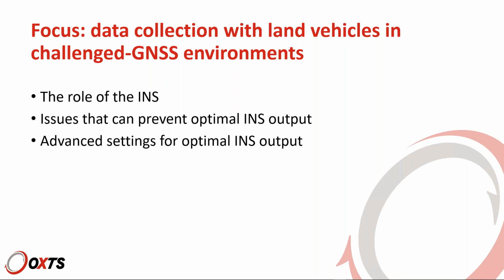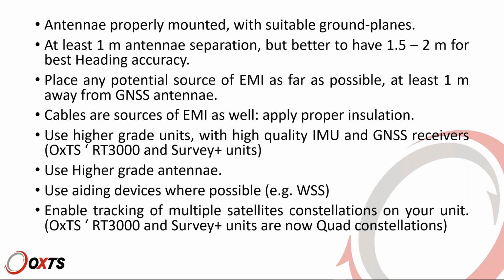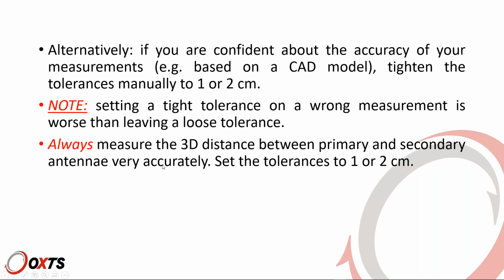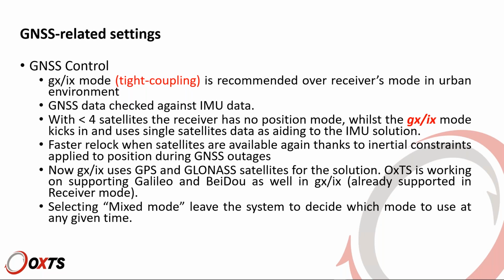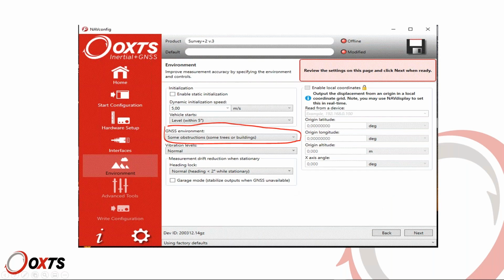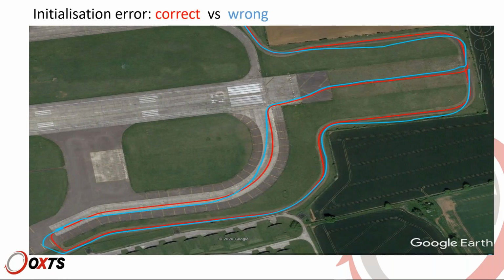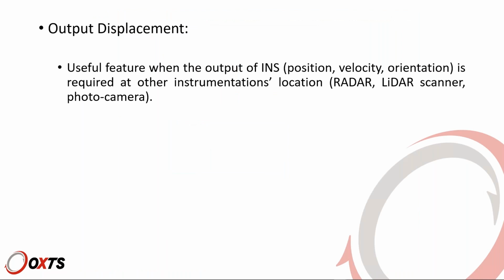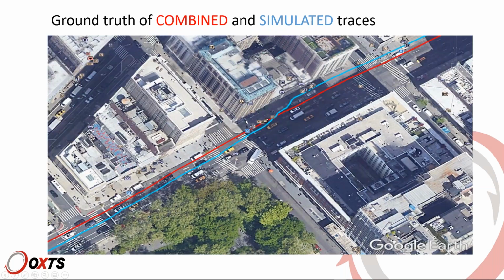OxTS Advanced setup for challenged GNSS urban environments